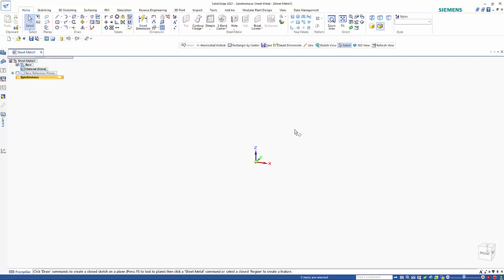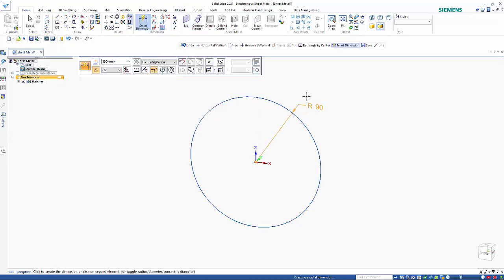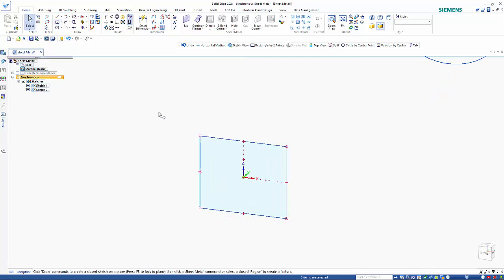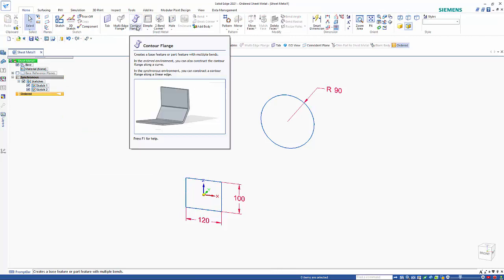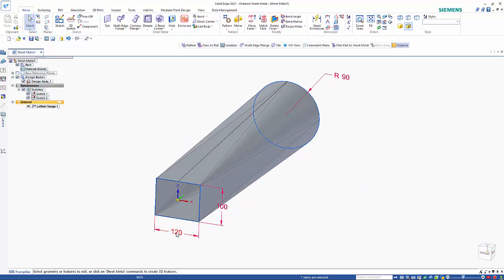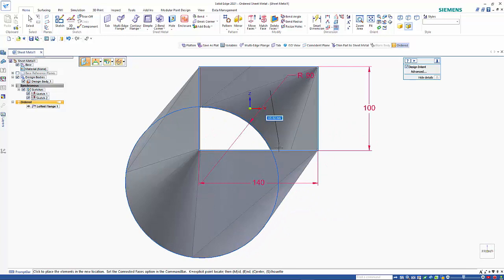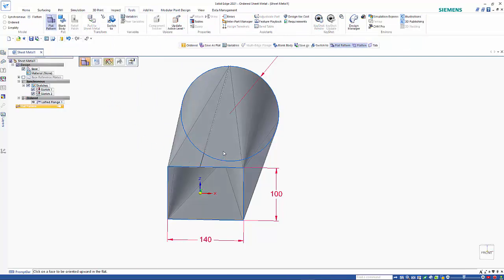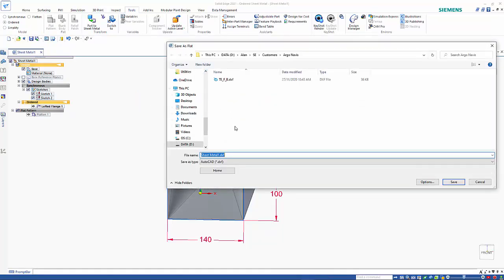Square to Round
How to create a flexible square to round transition in Solid Edge sheet metal and create a flat pattern dxf output.